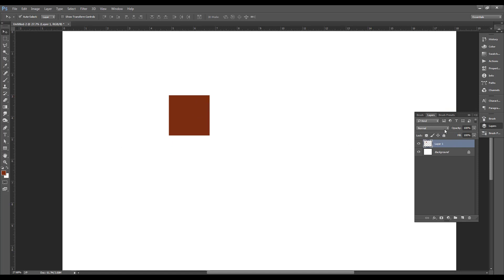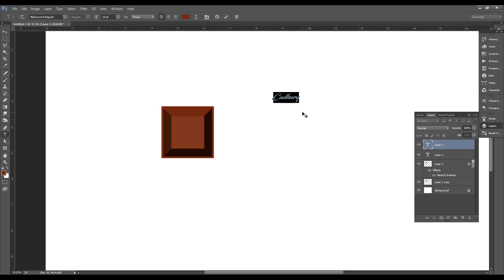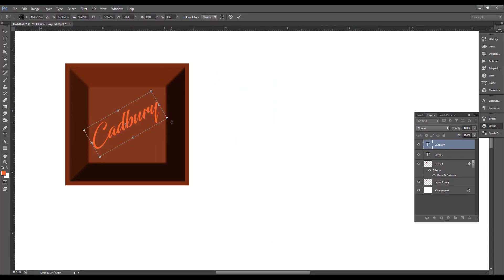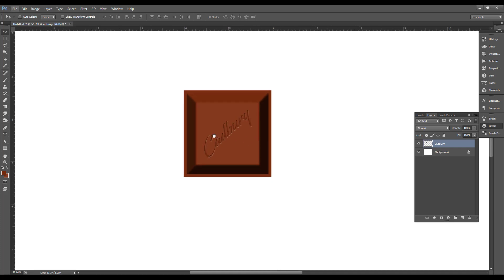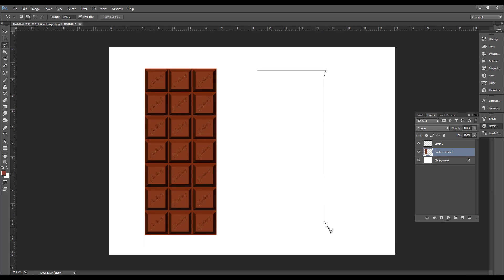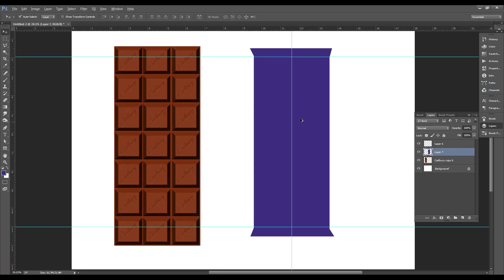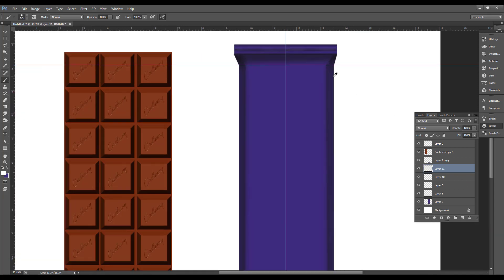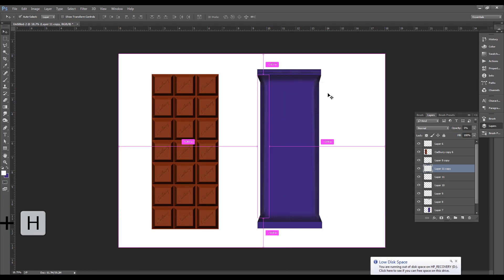Photoshop Tutorials / Part- 2 Advertisement Creation, Layer Panel, Advanced Tools In Malayalam.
Welcome to H MEDIA

We are starting a new series, Master In Photoshop.
Briefly described in Malayalam and here you will get to know about Advertisement Creation, Layer Panel, Advanced Tools, Important Shortcut Keys, etc...

Master In Photoshop Part 1

Here Are the Latest 3D tutorial Links

3DS MAX TUTORIAL LESSON 1 / BEGINNER TO ADVANCE IN MALAYALAM

Online Course Details:

1. Diploma In 3Ds Max Interior & Exterior Visualization

Course Content
Introduction. Materials and Texturing, Advanced Modeling, Unwrapping, Advanced Lighting, Camera Setting ,Render Settings, Post Production, Projects, Walk Through Animation, Interior & Exterior Projects

Software List
3Ds Max 2022
V Ray 5
Photoshop
Related Plugins

2. V Ray 5 Advanced Lighting & Rendering
Duration 2 Months
Requirements
Knowledge of 3Ds Max
Photoshop Experience

Course Content
Introduction, Materials and Texturing, Advanced Lighting , Advanced Camera Settings, Render Settings, Compositing, Walkthrough Animation, Projects

Software List
V Ray 5
Related Plugins

3Ds Max 2021 Software Installation & Activation Video. Malayalam Tutorial

V-Ray 5 for 3ds Max // New Advance Features of Vray 5 (LIGHT MIX )

Music  Credits